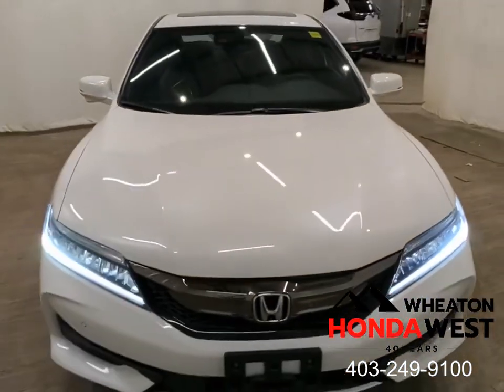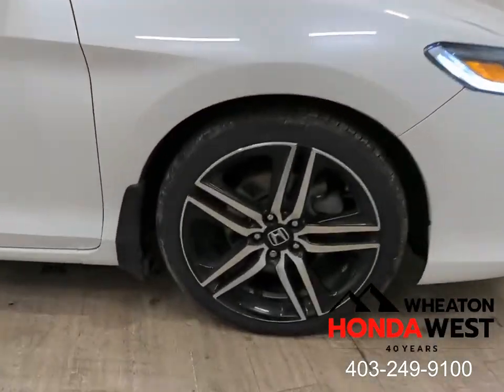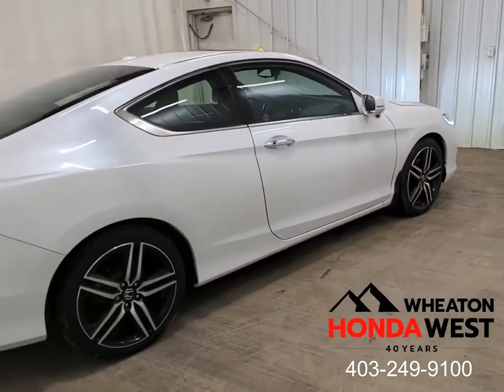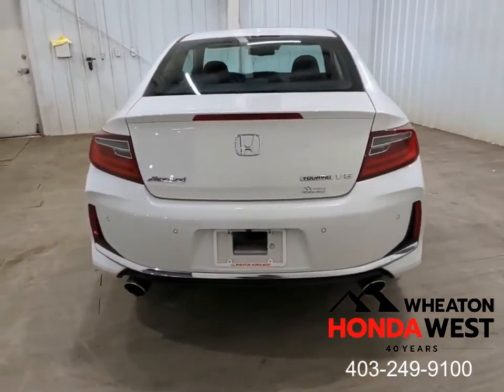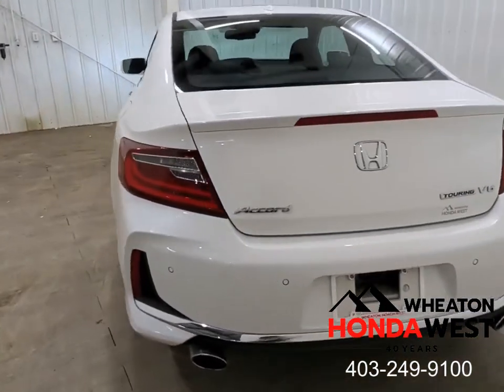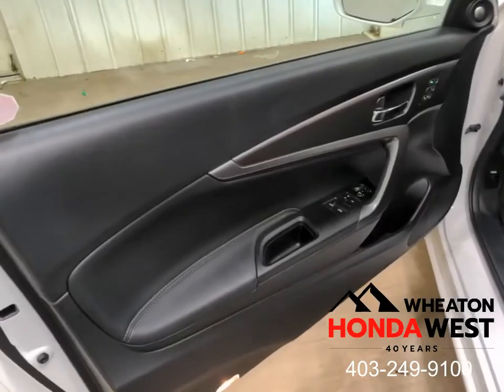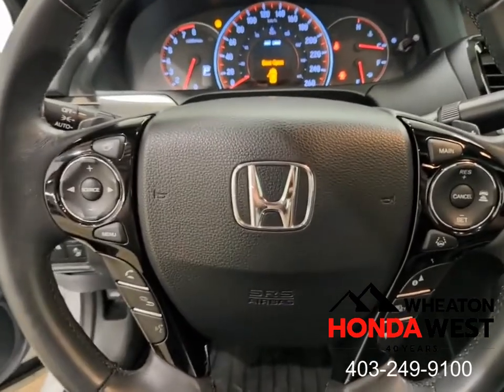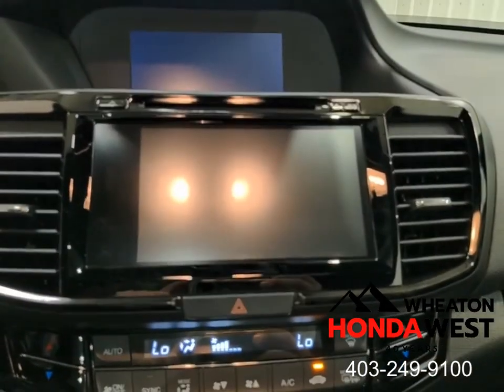2017 Honda Accord Coupe Touring V6 - 23032341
Stock #: 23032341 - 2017 Honda Accord Coupe Touring V6

WHY WHEATON HONDA WEST CERTIFIED
72 Hour No Questions Asked Full Money Back Guarantee + Flexible Financing + Balance of Manufacturers Warranty + 7 Day/1000 km exchange policy + CarFax Vehicle History Report + Certified Inspection Report = Wheaton Honda West Certified Pre-Owned!!!

6 Month/ 12,000 km Guarantee.
We guarantee you won't need to replace the brakes, tires, all bulbs and wiper blades within the first 6 months or 12,000 km of your ownership.

Our 100 + point mechanical and appearance inspection is designed to ensure that each Wheaton Honda West Certified Used Vehicle meets the highest possible standards. We take pride in our products and our Honda-trained mechanics will scrutinize all major vehicle systems, including brakes, engine and powertrain, steering and suspension, tires, wheels, exhaust system, and the vehicle's interior and exterior. We replace any component that does not meet our stringent standards with genuine Honda parts, or restore it to a like-new condition. We take pride in each step of our certification process so you'll be completely satisfied with your Wheaton Honda West Certified Used Vehicle.

Wheaton Honda West is the smart choice for buying a used car. Get the quality, value and peace of mind you need from a company you trust.

Smart Reasons to Shop at Wheaton Honda West:
100+ Point Inspection*
Free Full Carfax Vehicle History Report With Clean Title Guarantee.*
7 Day / 1,000 kms Exchange Policy*